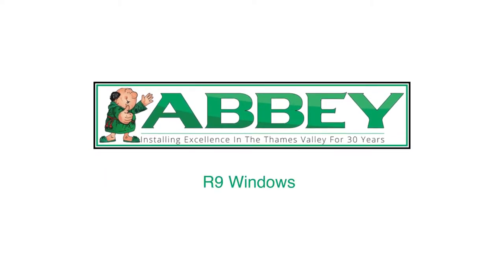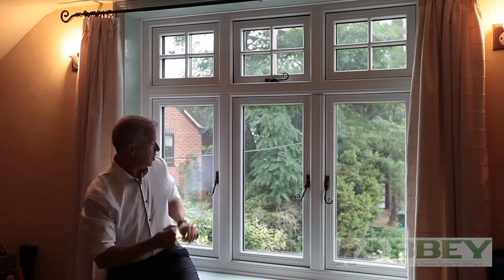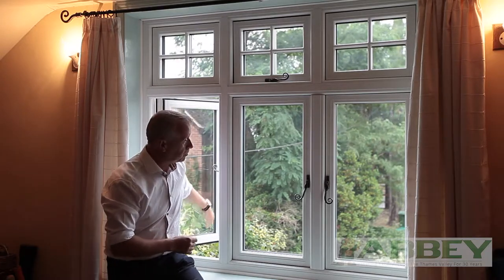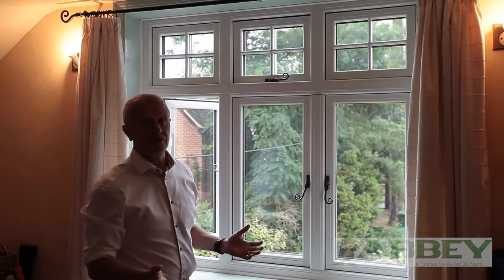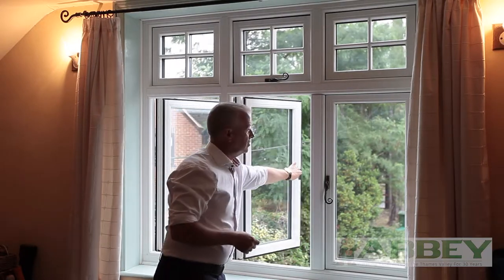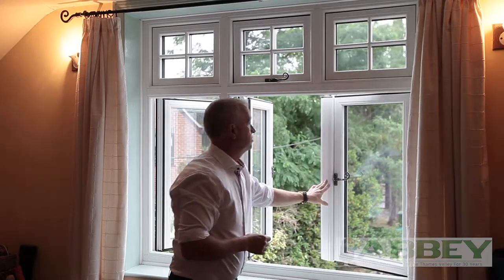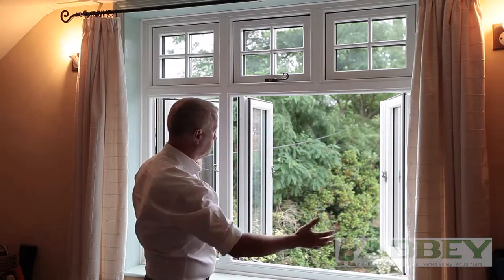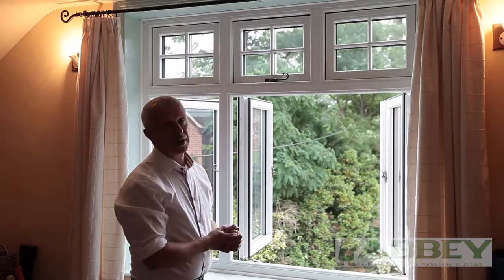R9 French Windows from Abbey Windows, Reading Sound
Today, we are offering our R9 French Windows, perfect for any home.

R9 Windows - Residence Collection Windows is a luxury brand of double glazed windows offering a sophisticated and elegant style. Your cottage-style windows are fully customisable, so you’ll be sure to find the perfect windows to suit your home. Period ironmongery, Georgian bars and monkey-tail handles are available to enhance the authentic look and feel of your new premium lifestyle windows.

We work to ensure you benefit from an outstanding value for money, and that your home and property performs to the highest levels, making our installations cost effective too.